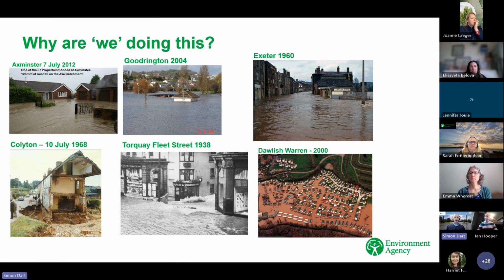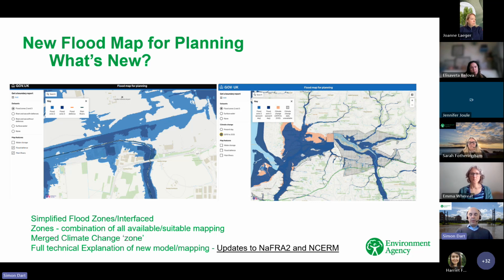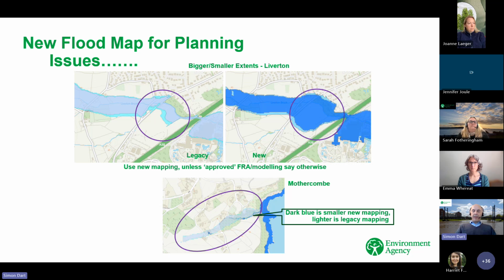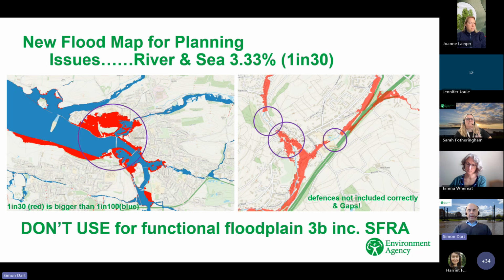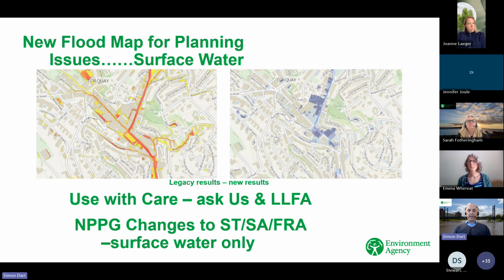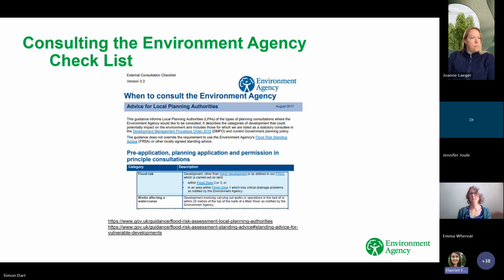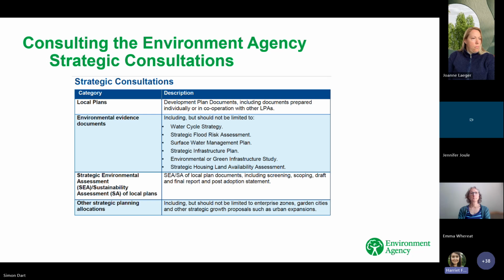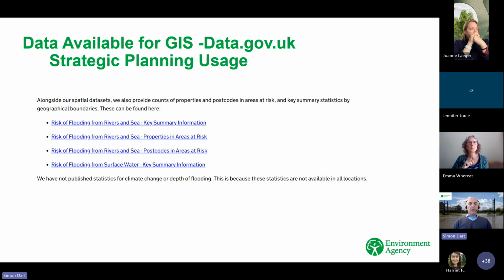Workshop 3 Flood Map for Planning & EA Development Planning Tools 20251016 Meeting Recording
EA recording of the FMfP Workshop